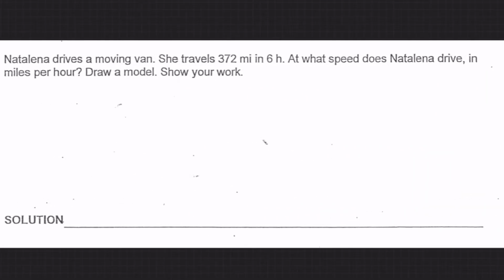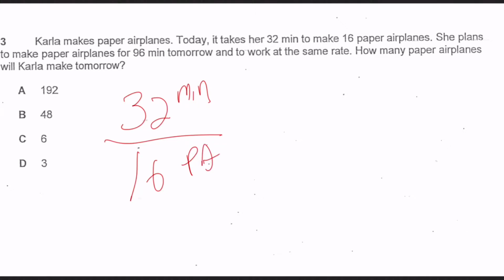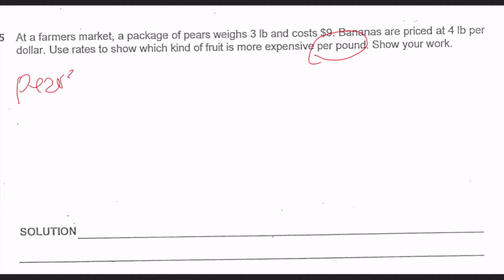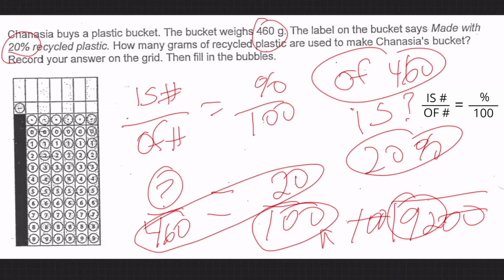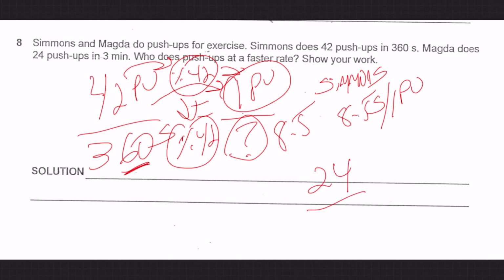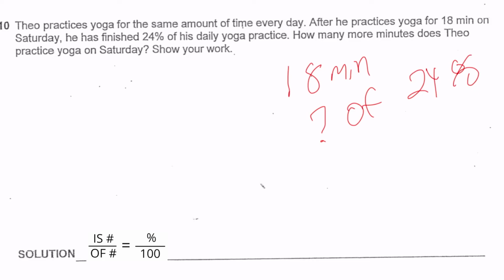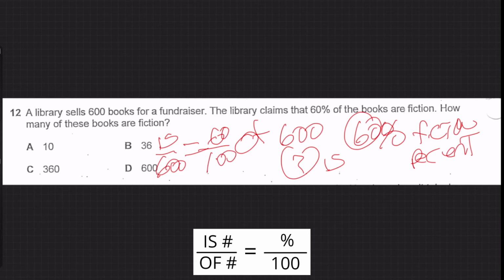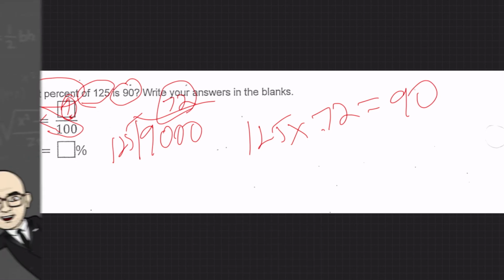SOLVING PERCENT PROBLEMS USING THE IS/OF FORMULA AND PROPORTIONS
Welcome.  In today's video, I help you get ready for the unit quiz on percents for early 6th grade.  If you need help with understanding how to solve percent problems, stick around and start learning!

Whether you are a 6th grade student or just need a quick refresher course, watch this video and you will once again be able to understand ratios. Mr. Troxel goes through understanding ratio examples and explain the steps of how to understand ratios

I hope you get a lot of value from this video about solving percent problems